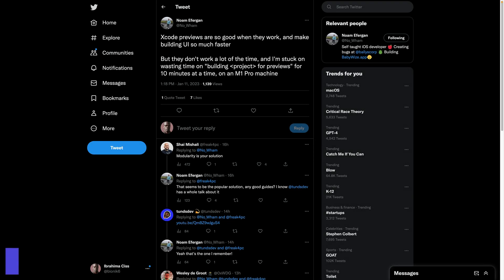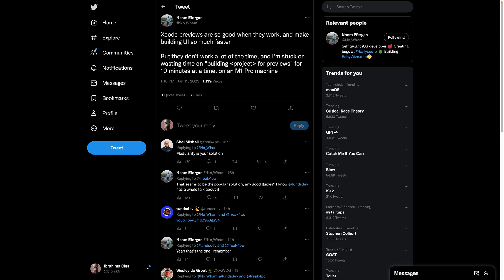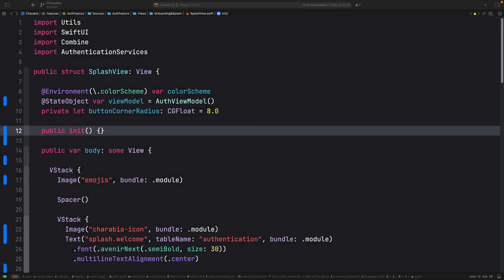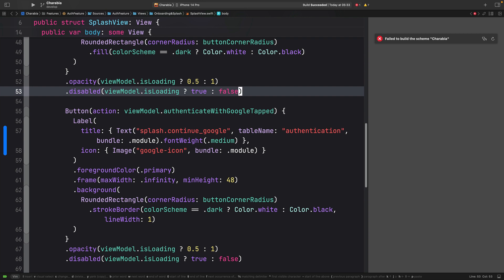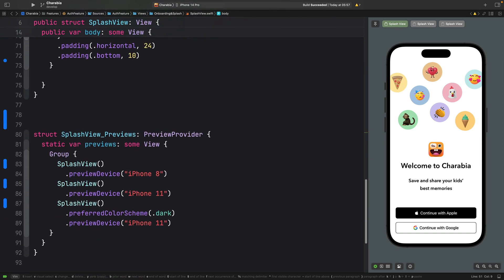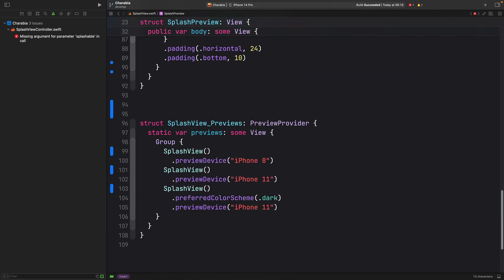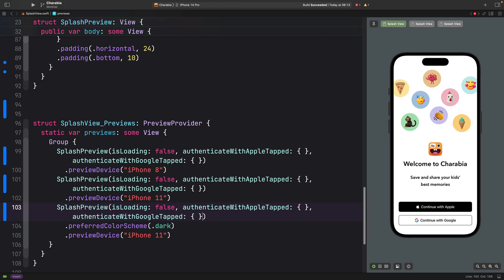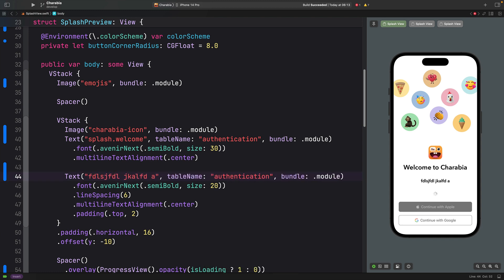Two ways to fix your broken SwiftUI Previews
SwiftUI is an amazing framework that makes building user interfaces on iOS a breeze. One of the most powerful features of SwiftUI is the ability to visualize your views in real-time using Xcode Previews. However, as you may have experienced, these previews can sometimes crash and cause frustration.

In this video, I'll be sharing with you the common reasons why your previews may be crashing, and, more importantly, how to fix them. I'll be going over two simple and easy methods that you can use to get your previews working again in no time. Whether you're a beginner or an experienced developer, these tips will be helpful in resolving preview errors.

I hope you'll enjoy the video and find it helpful in your SwiftUI development journey. A special thanks to Noam for inspiring me to create this video.

Contents of the video
00:00 - Intro
04:00 - Solution 01: Using protocols
08:40 - Solution 02: Using view composition
12:50 - Conclusion